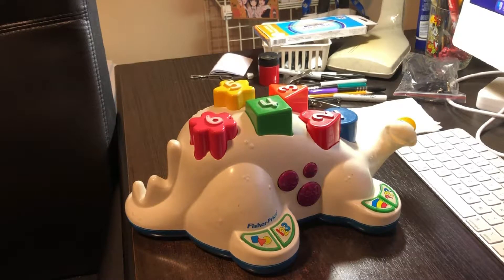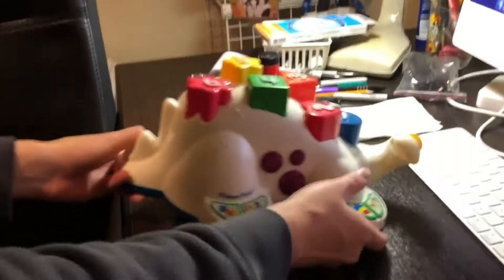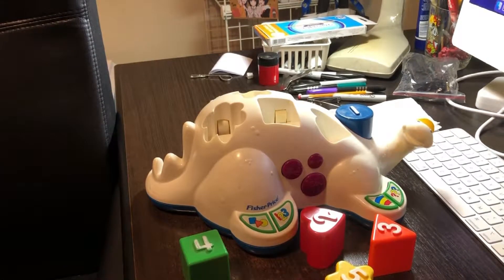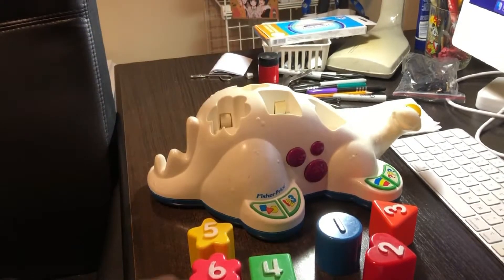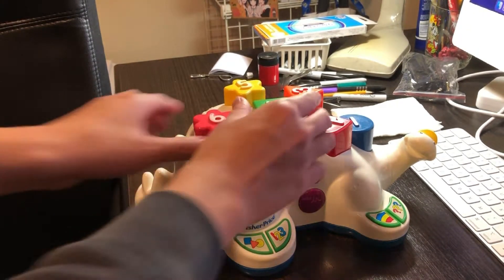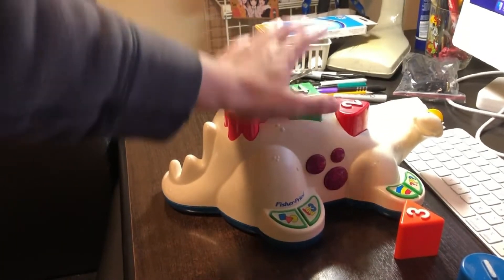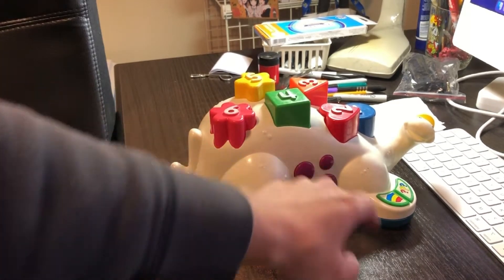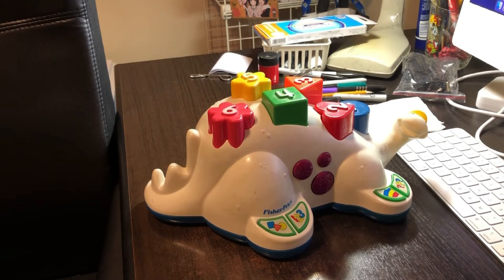Fisher-Price's Old Talking Dinosorter Toy Review (Archive Review Show)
This is our first time to create an archive review show instead of my reaction show or my trivia show, In this video I will be showing you about the electronic toy called Talking Dinosorter from Fisher-Price. I am talking about this toy that I played this when I was very young in 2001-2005 and also my brother played this as well when he was a toddler. The toy was made in Singapore in 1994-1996.

This toy was originally created by Fisher-Price